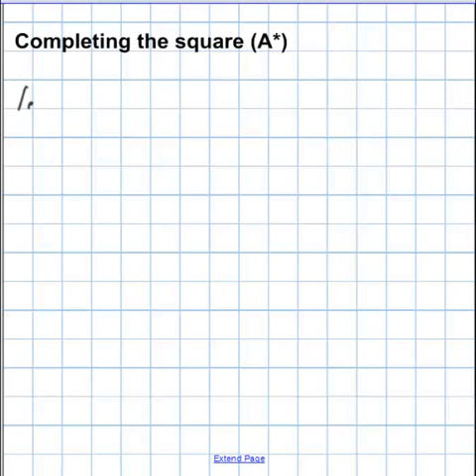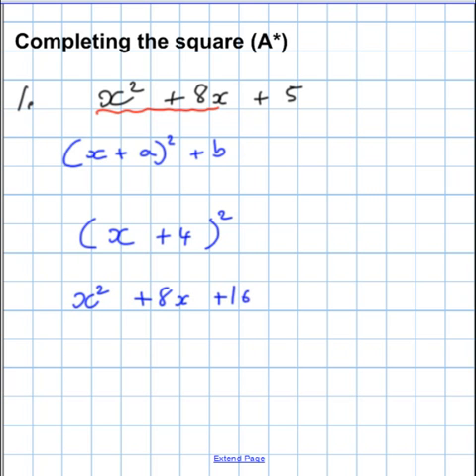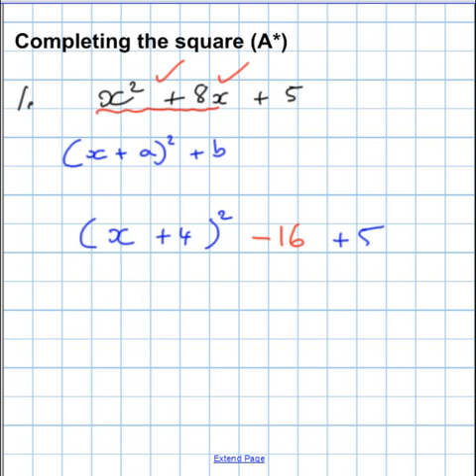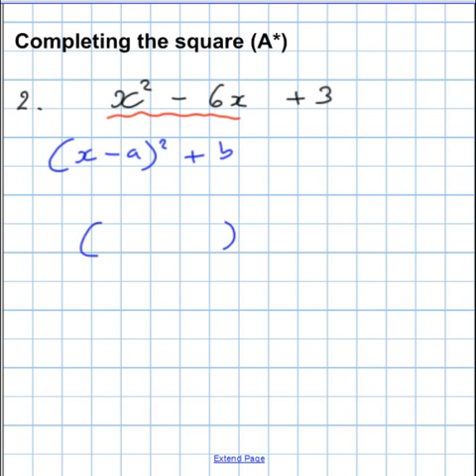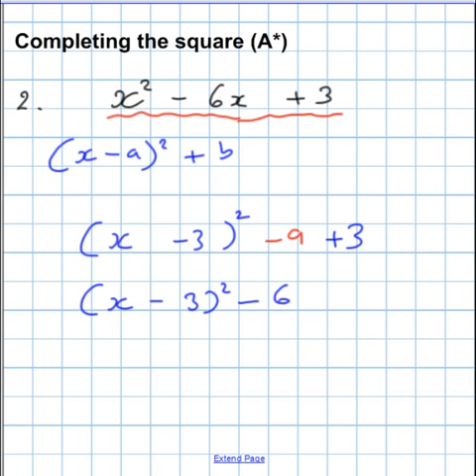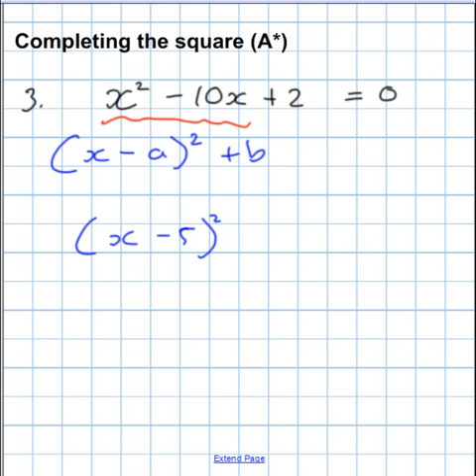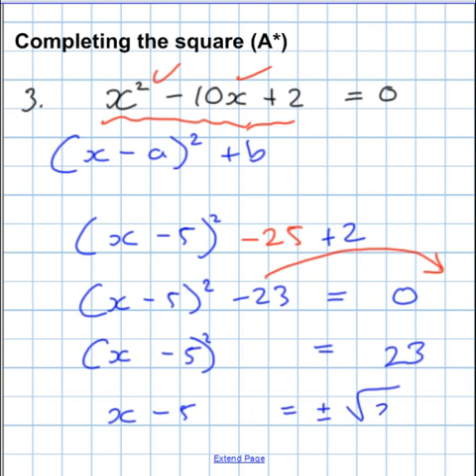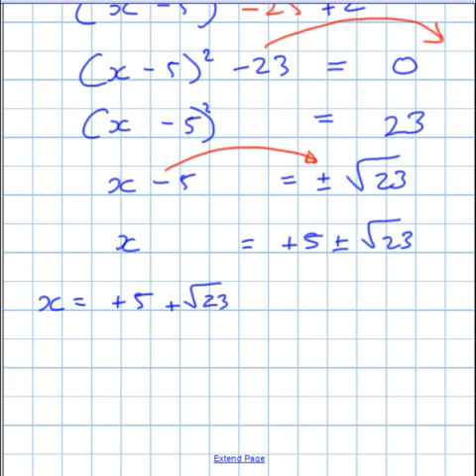Completing the square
completing the square and using this to solve a quadratic equation